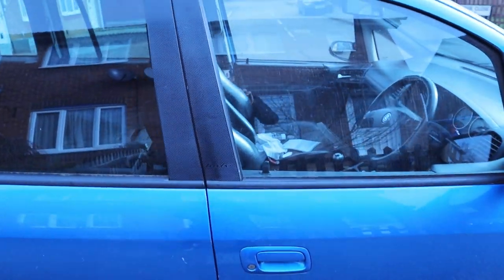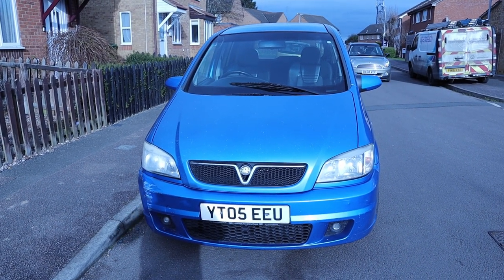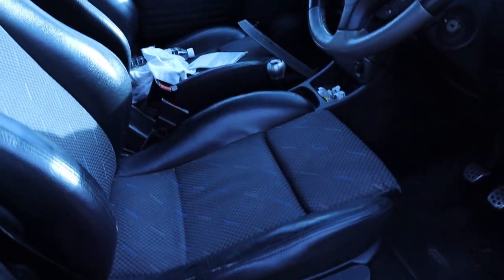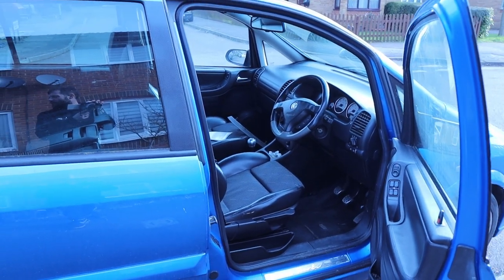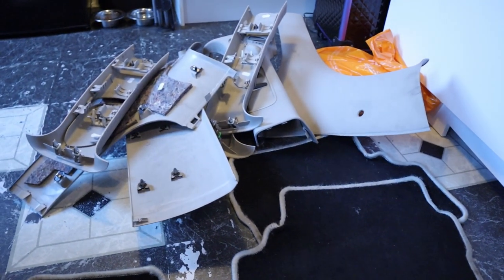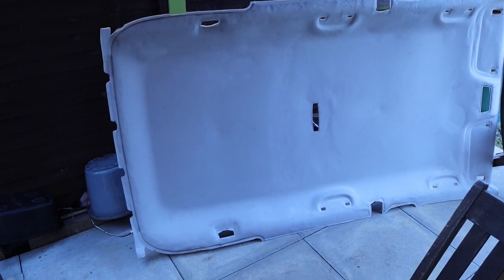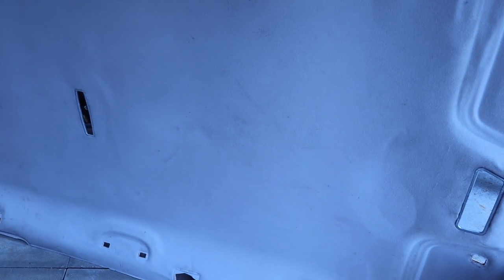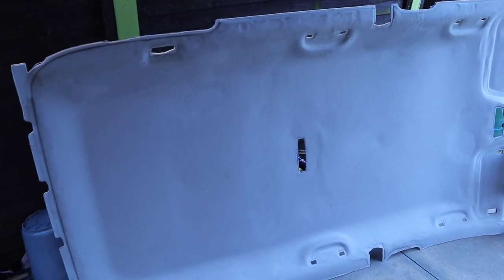VAUXHALL ZAFIRA GSI - First Job The Headliner! - Episode 1!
The Vauxhall Zafira Gsi So first job was the headliner, as we all know these can be awful to sort out but i have started my new project!.
Look out for episode 2! .

We really hope you our enjoying our content of late and of course enjoying the Zafira Gsi episodes!.

We would also appreciate everyone that tunes in and watch our videos, thank you everyone.

Being updated will be back soon